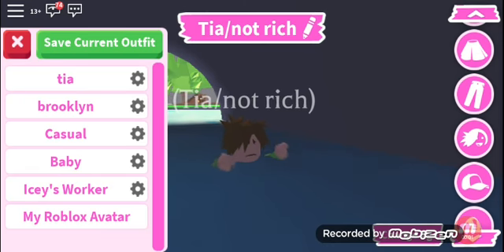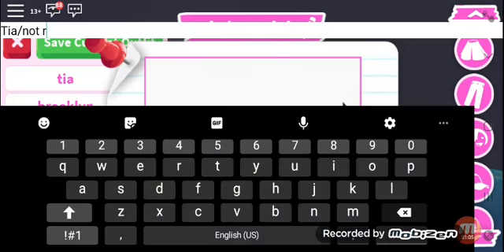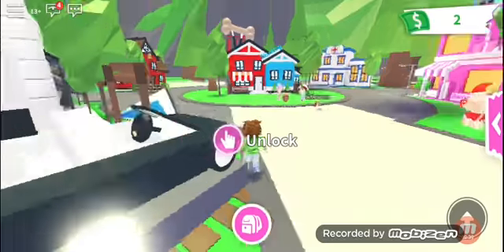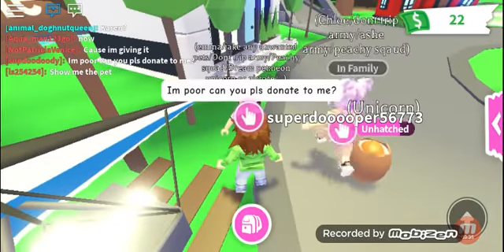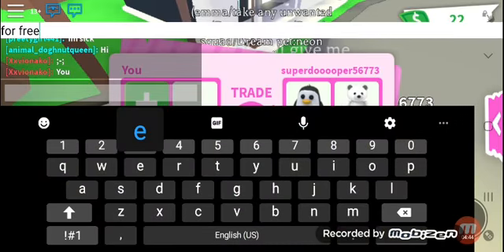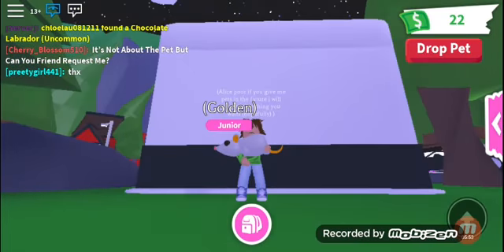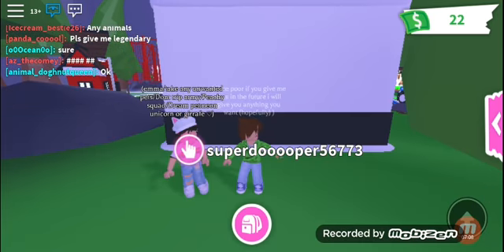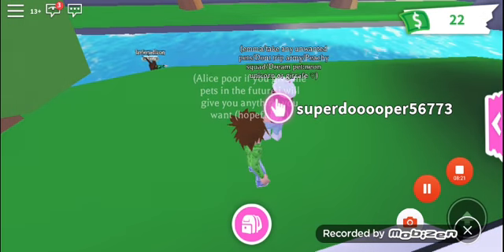How to scamm ppl by being poor :o